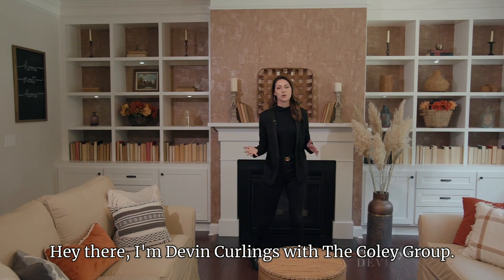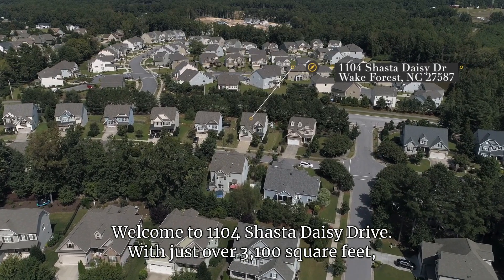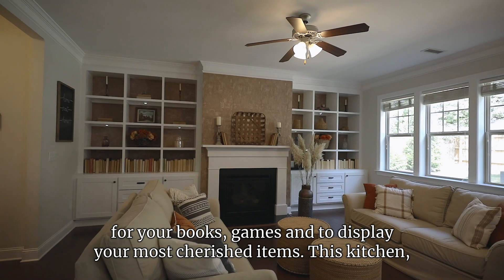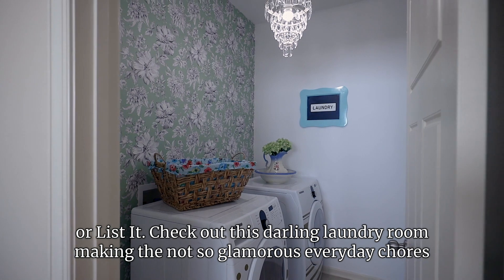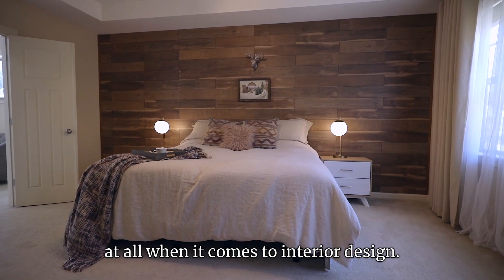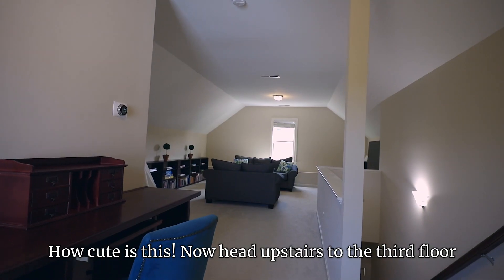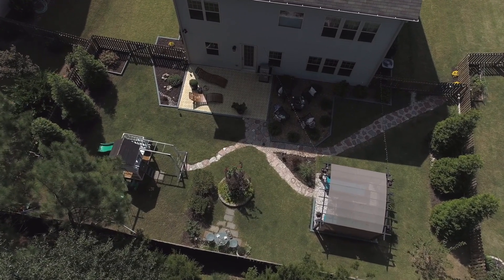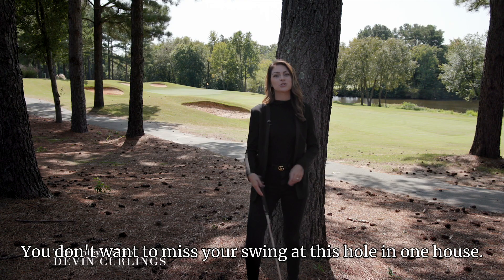Lovely Wake Forest Home In Desirable Heritage - 1104 Shasta Daisy Dr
Gretchen Coley
Gretchen Coley Properties | Allen Tate Realtors
License #: 209948
TheColeyGroup.com